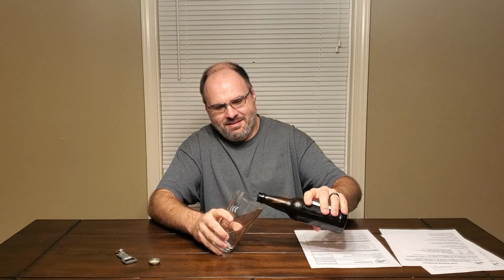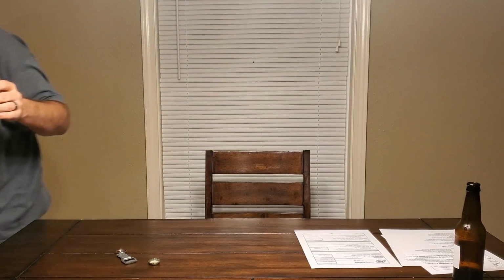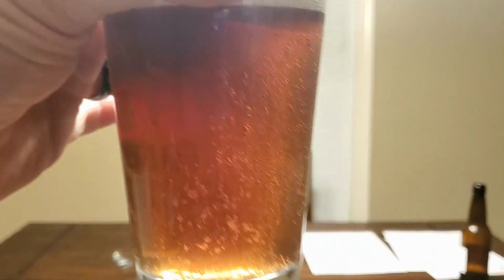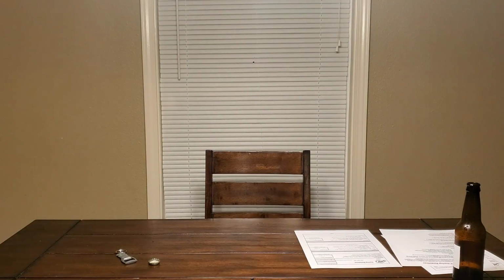SJ Porr Challenge 2019 - Rd 1 - R64 RD1 28G (Mango-Milkshake-IPA)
SJ Porr Challenge 2019 - Round 1

R64-RD1-28G (Mango Milkshake IPA)